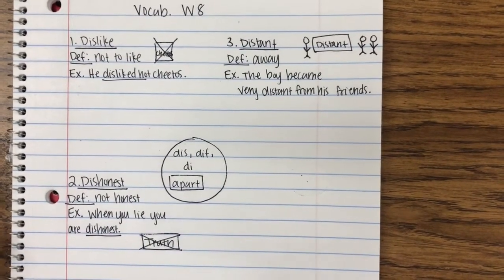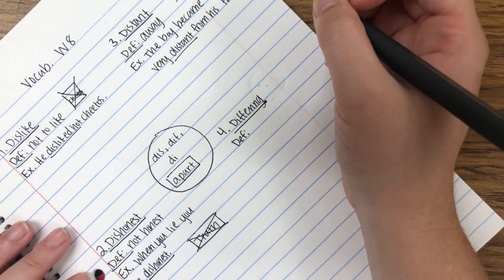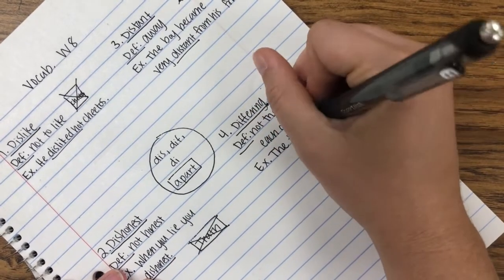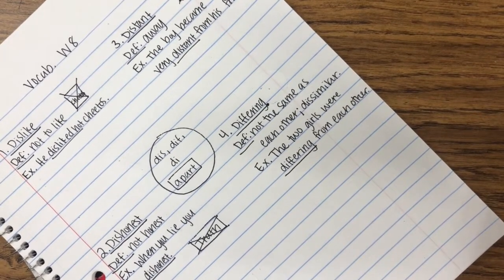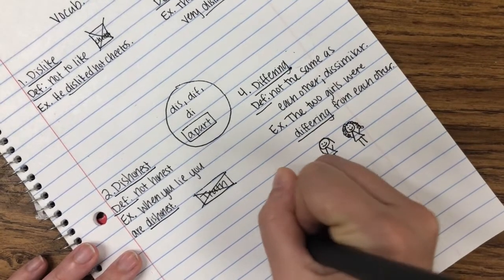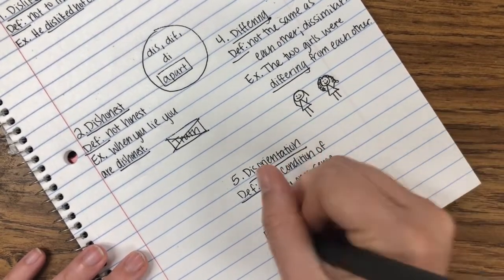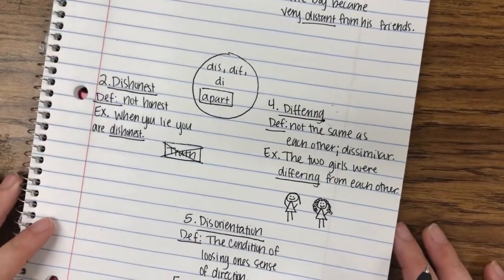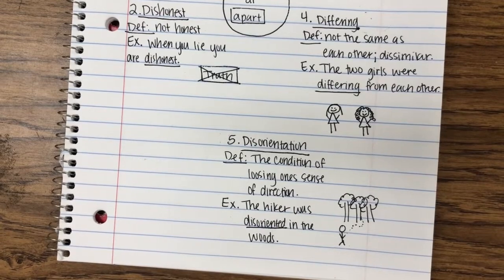Vocab Dis, Dif, Di W8 Pt 2